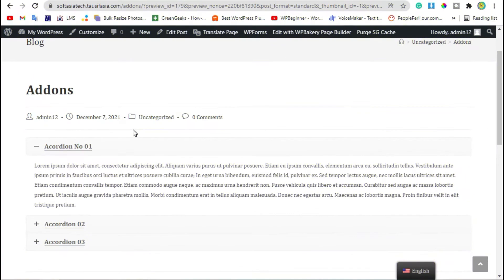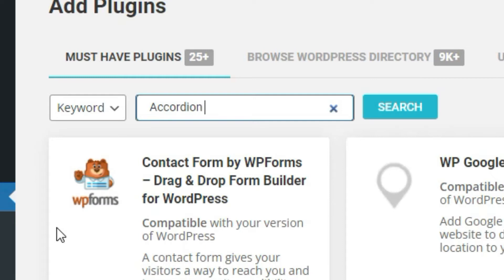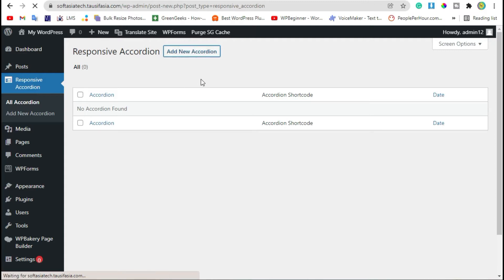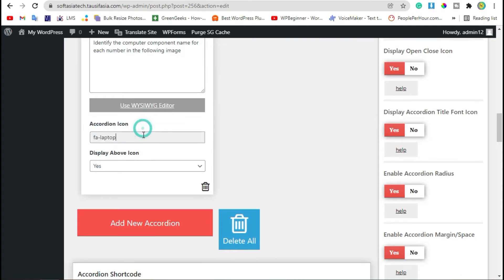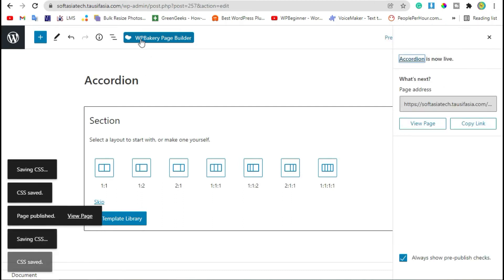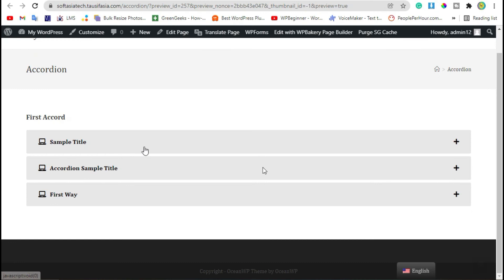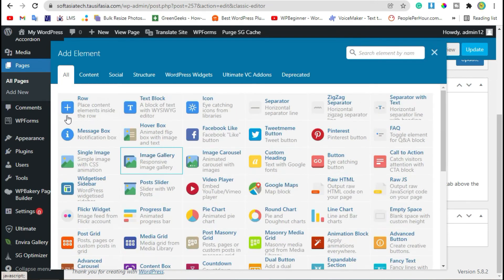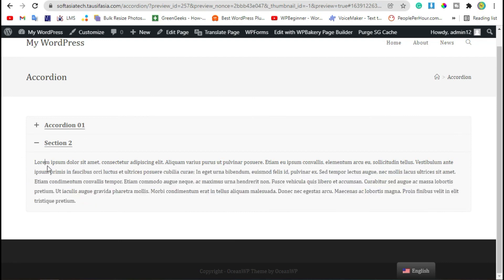How to Create and Add Accordions With WPBakery in WordPress | WordPress 2021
Hi,
In this video, I will show you how to Create and Add Accordions in page with WPBakery page builder in WordPress.

00:00 Intro
00:05 Start
00:39 Add New Plugin
01:32 Create Accordion
03:14 Add into Page
04:23 Use WPBakery Widget
05:48 Final Preview

how to Create Accordions in Page with wpbakery  in wordpress,
Accordions in Page in wordpress,
wpbakery page builder,
add Accordions in Page With WPBakery,
create Accordions in Page using WPWidgets,
Accordions in WordPress page,
Accordions in wordpress,
Create and Add Accordions in Page,